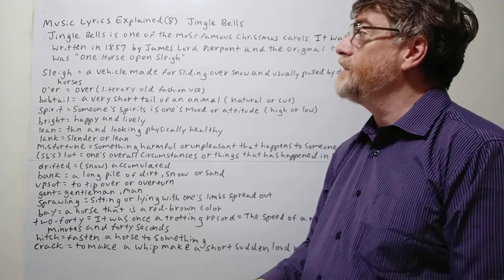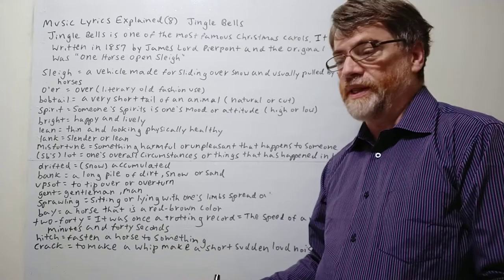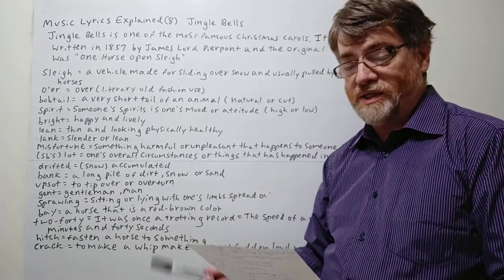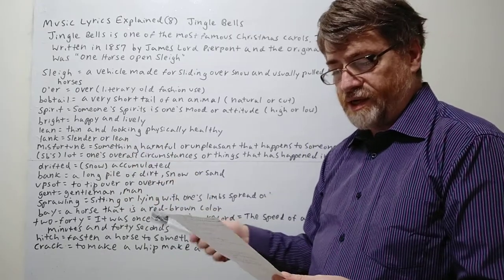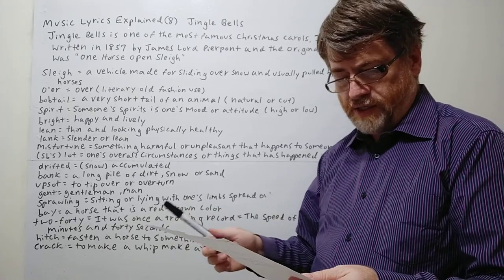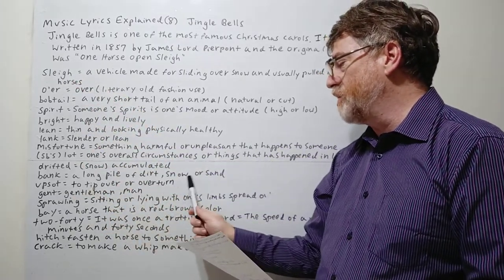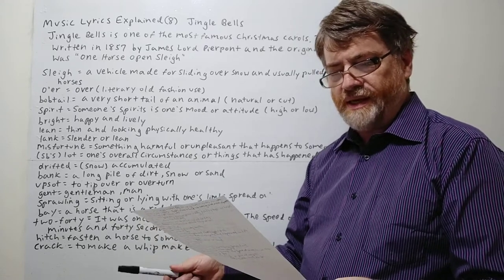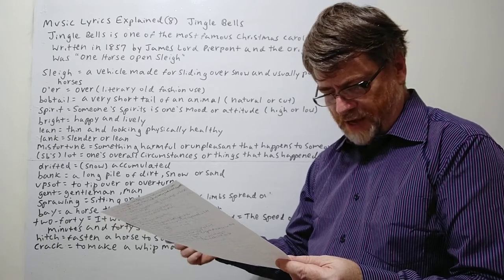English Tutor Nick P Music Lyrics Explained (8) Jingle Bells (Christmas Carol )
In this video we will cover the meaning of the lyrics to the famous Christmas carol ' Jingle Bells. You can use the captions to view all the words in this video.